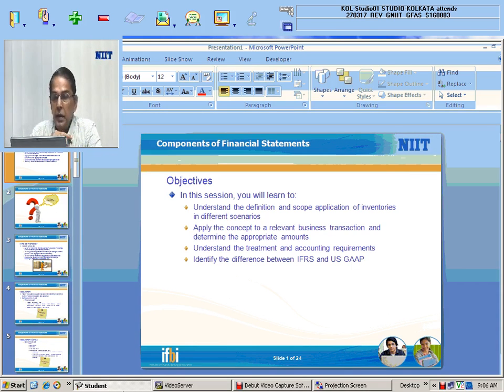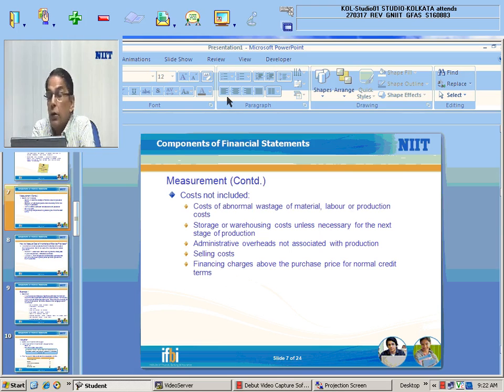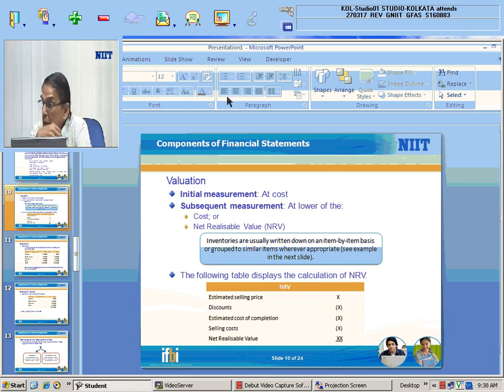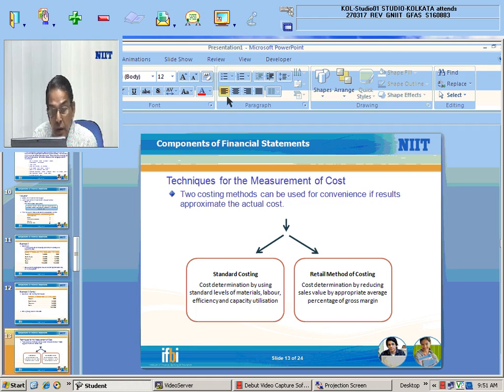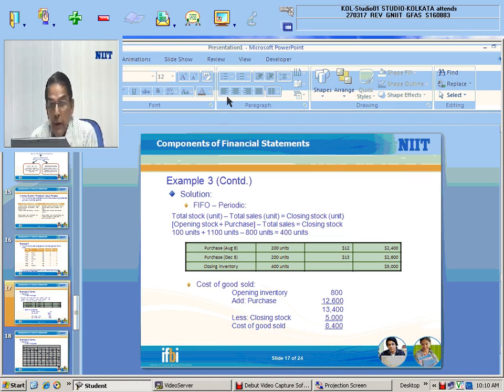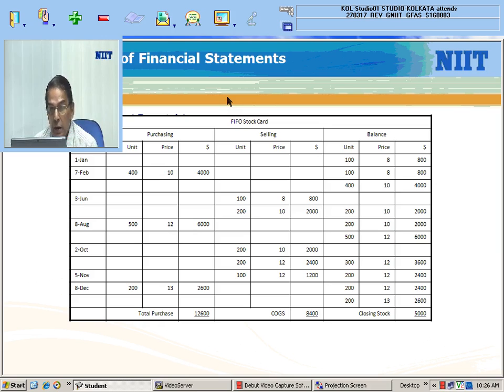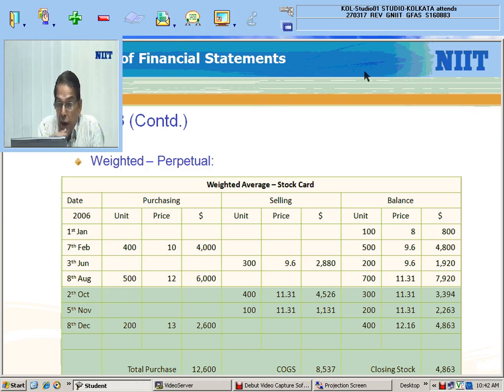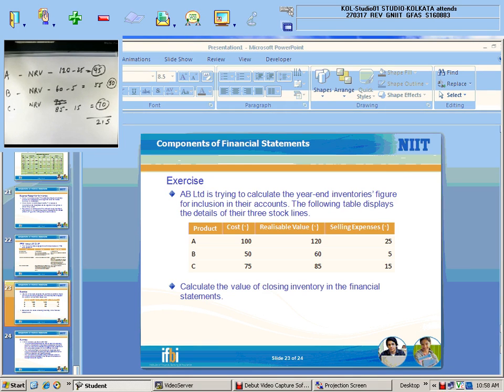270317 REV GNIIT GFAS part 8